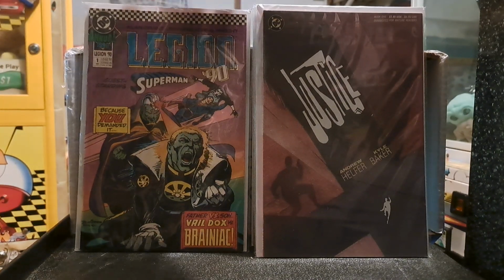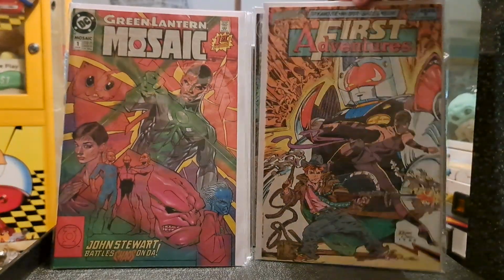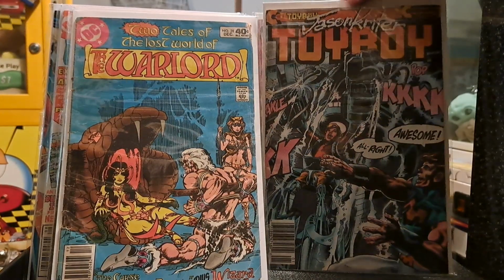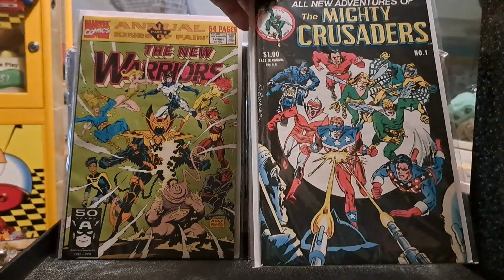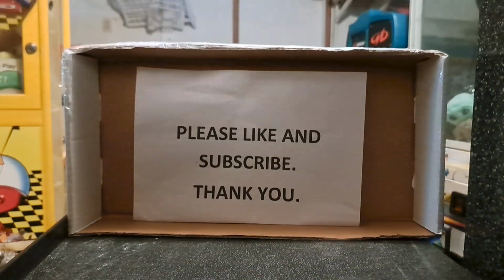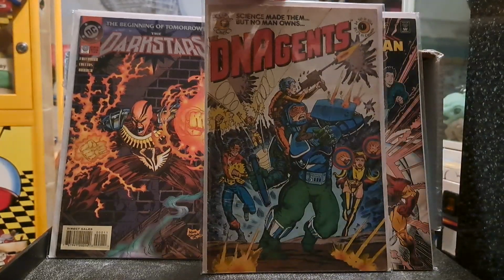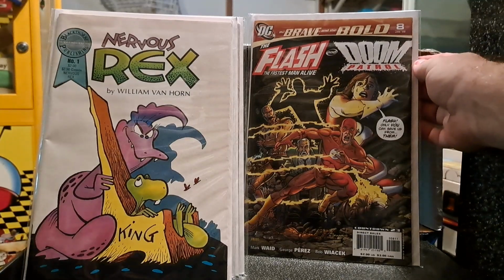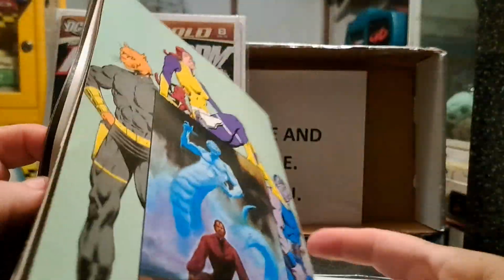Cheap Comic Collector #16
Building a massive comic collection without spending over $1 per issue.

Comics in this video were purchased from  sellers on hipcomic.com